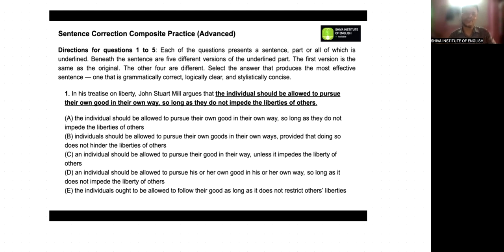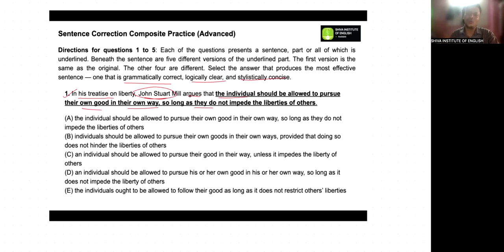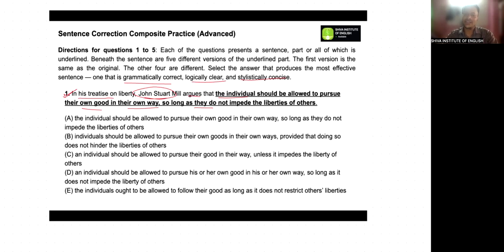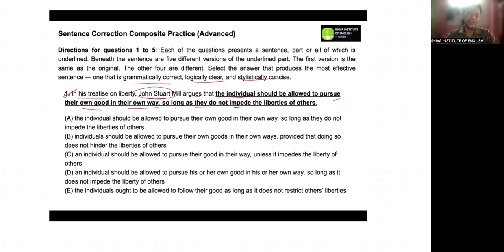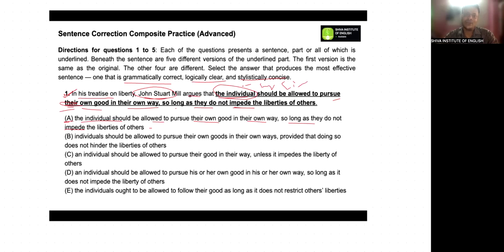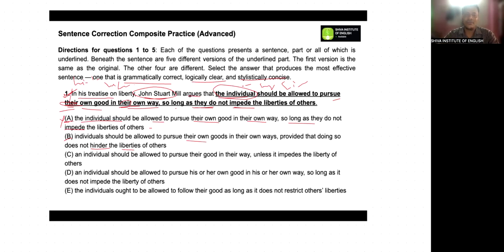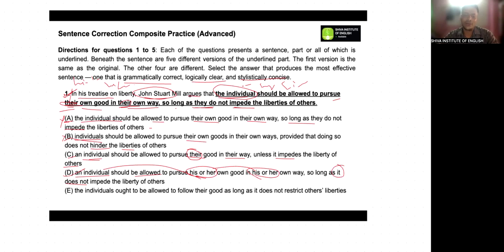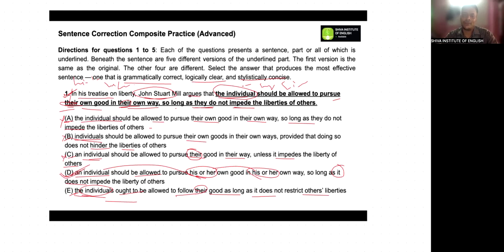GMAT | SCHO | Question - 1